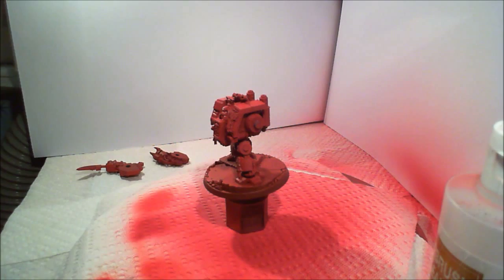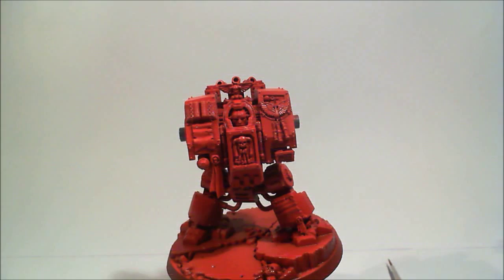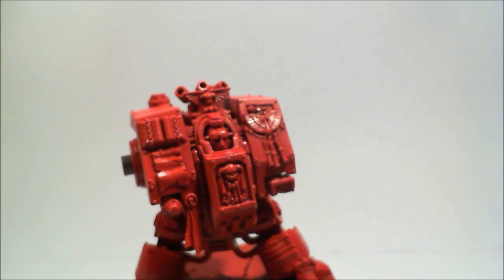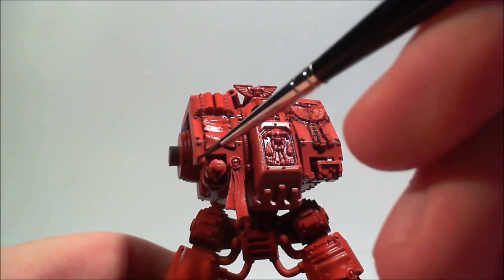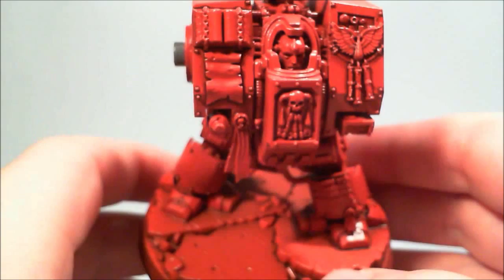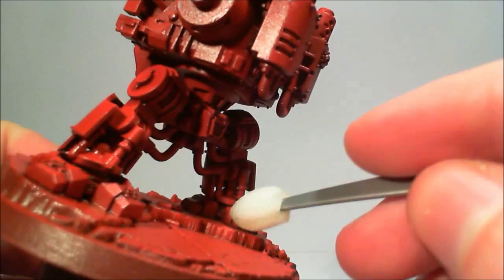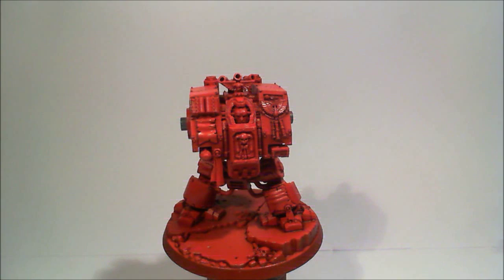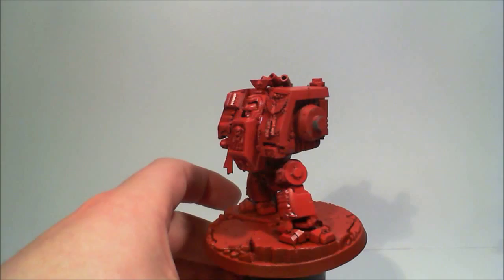012 - Gloss Coats and Washes - Furioso Dreadnought Painting Tutorial Part 2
In this tutorial I go through using gloss coats to help washes flow properly and tips for cleaning up afterwards.